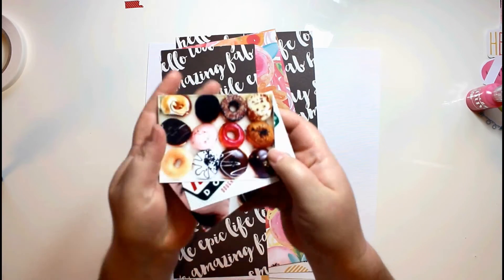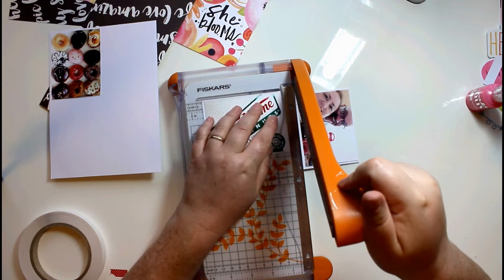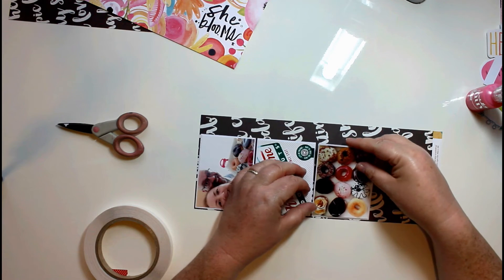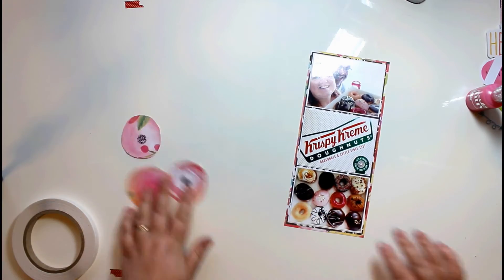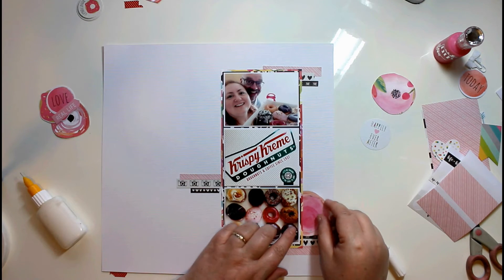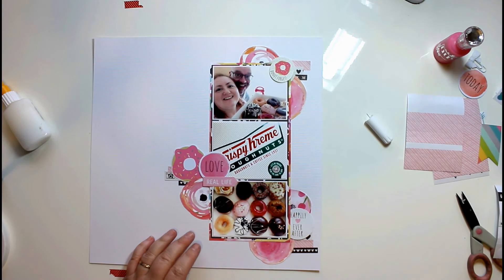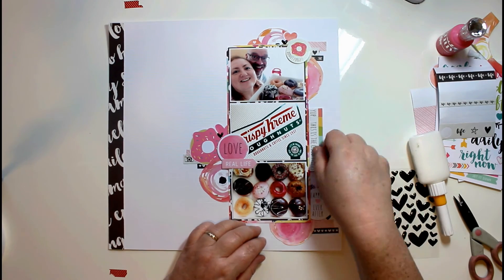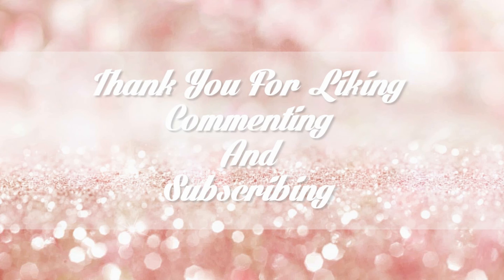Sugar Rush Process Video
Visit me on my other social media accounts for more inspiration, tutorials and free downloads
Etsy Store